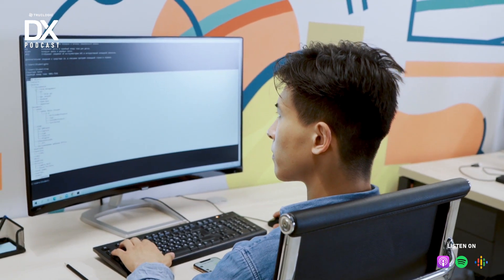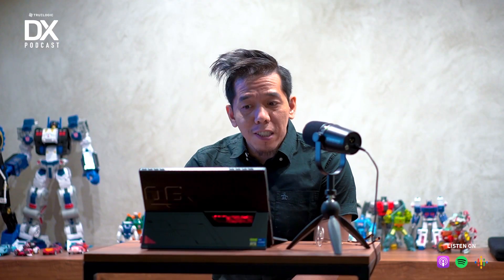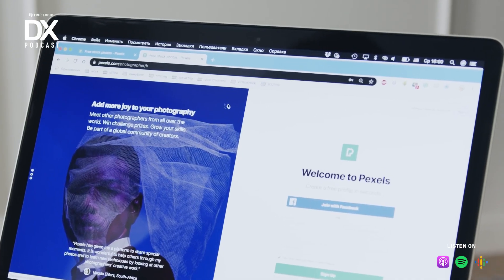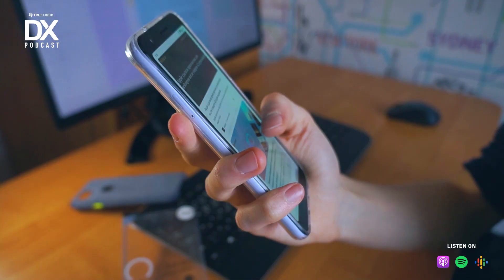Picking the Right Technology for Your Website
The web offers a wide array of technologies and it’s easy to get lost in all the choices.

Some are straightforward and they tend to be open-sourced. Some are sophisticated and can do anything from simple scheduling to training natural language AI.

But with all the technology available to us today, how do you know which technology is for you? Find out on this episode!